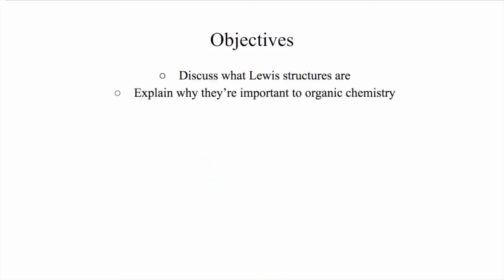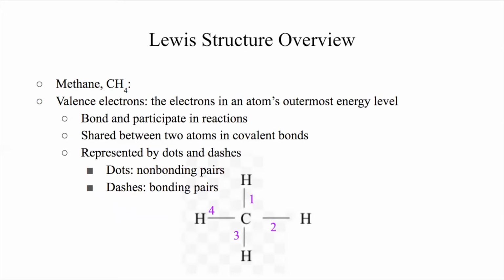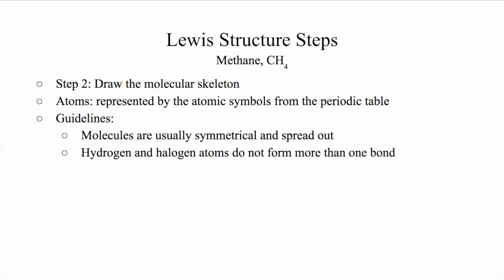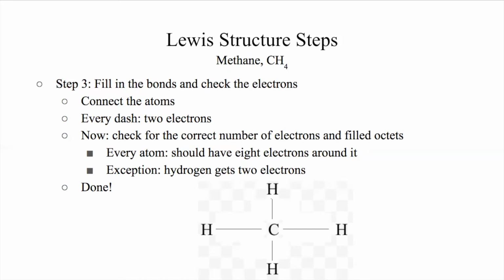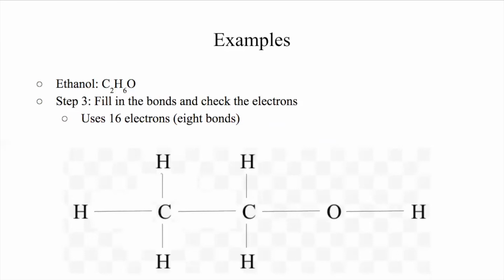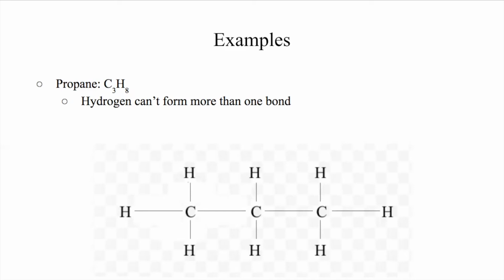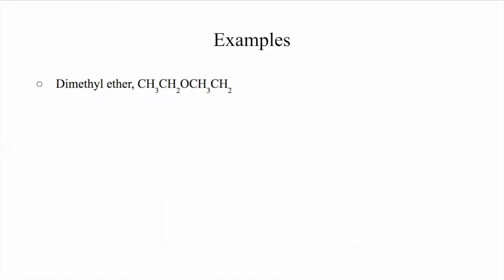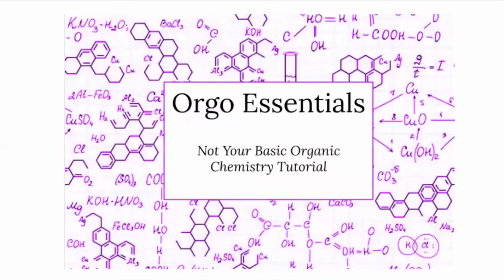Orgo Essentials Episode 2: Lewis Structures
Welcome to Orgo Essentials! This is Episode 2: Lewis Structures, discussing the principals of Lewis structures and going through some basic examples. Enjoy!